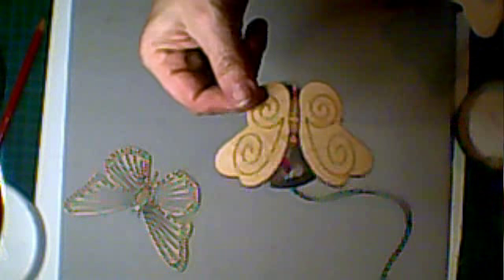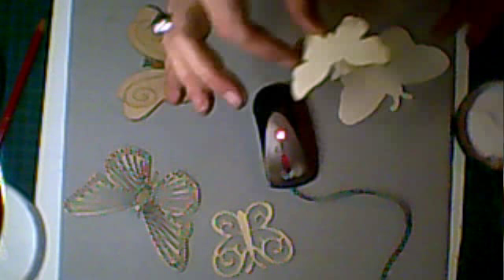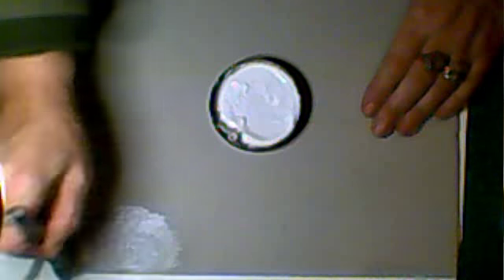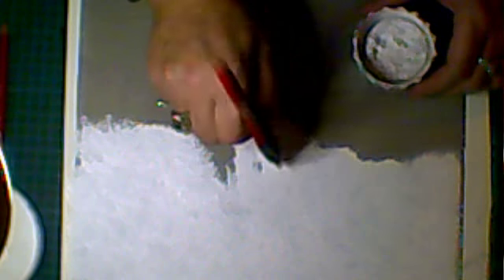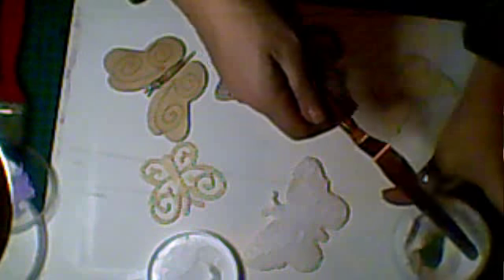My Butterfly Garden Tutorial, Part 1 - Jennings644